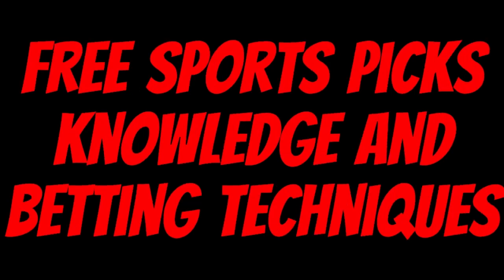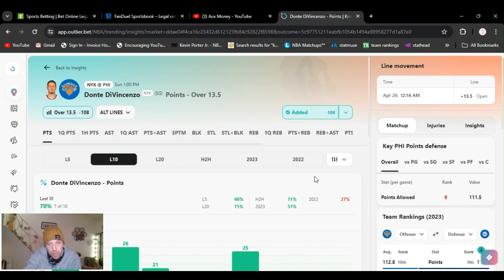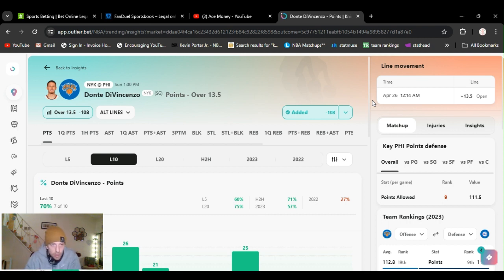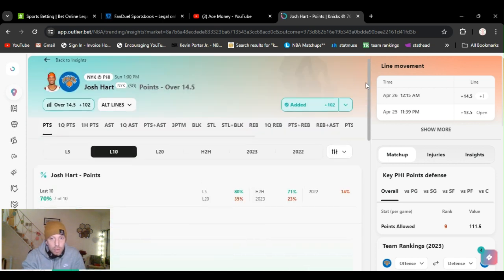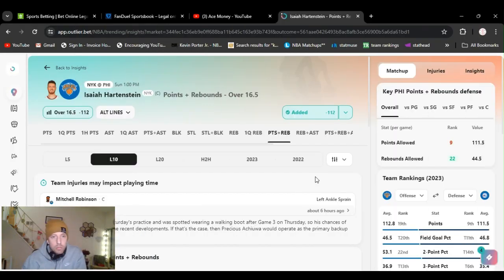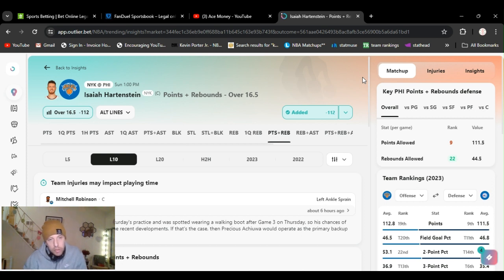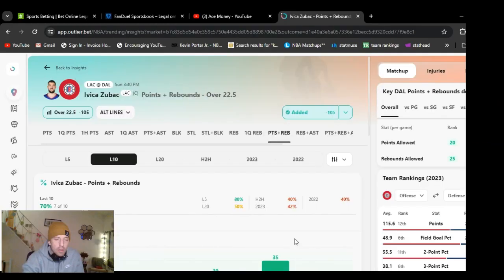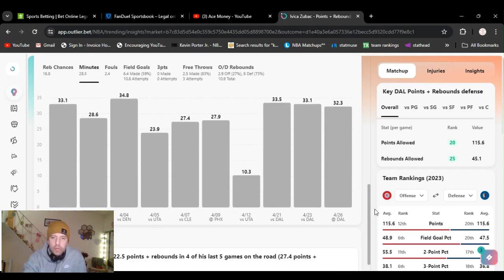NBA Best bets Today Sunday 4/28/24 4 free Player props NBA Playoffs picks parlays 5W-3L sat recap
bestbetsnba sportsbetting acemoney For Free sports, picks player props, money line, totals, and Ea$y money watch @AceMoney-sportsbook-Robbery for free sports betting knowledge and techniques to help you earn money betting on sports. Let me help you! Learn from my mistakes, don't touch that stove I already did. Stop depositing money every week and start being able to withdraw some. mindset bankroll management patients, dedication strategy and skill. Save time and money. Ace Moneys the name getting papers the game! It’s an S.B.R. (sports book robbery). .